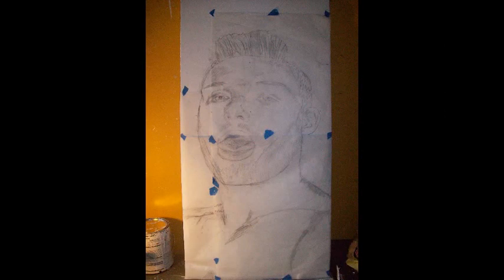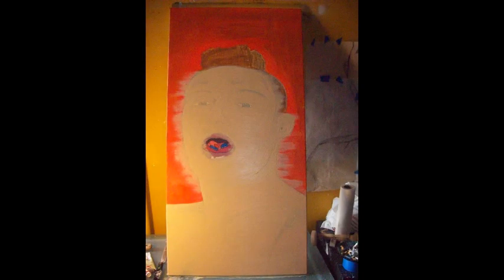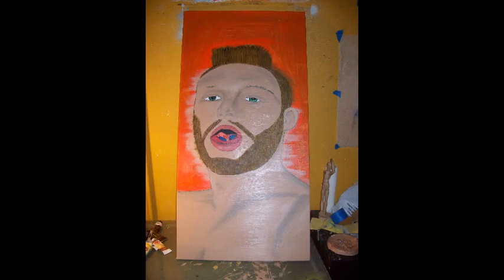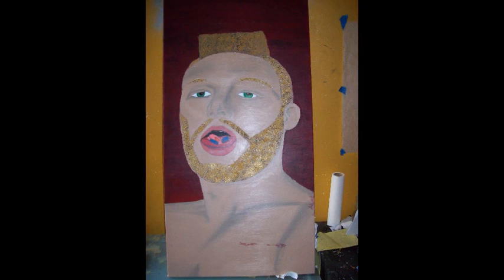My Painting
description on my process.